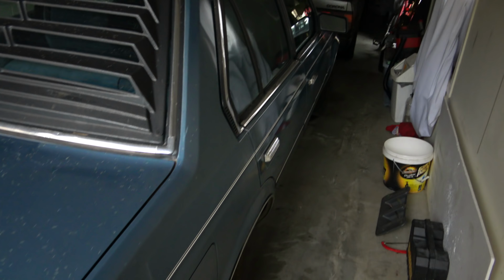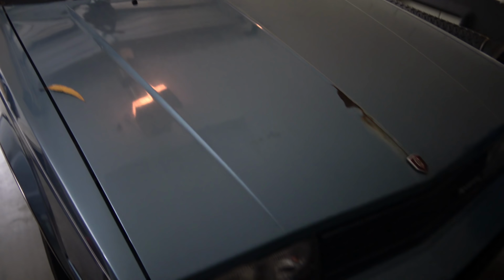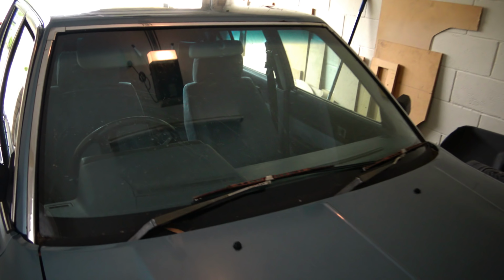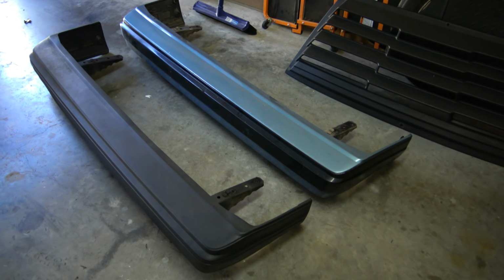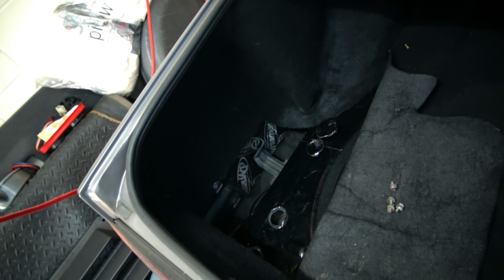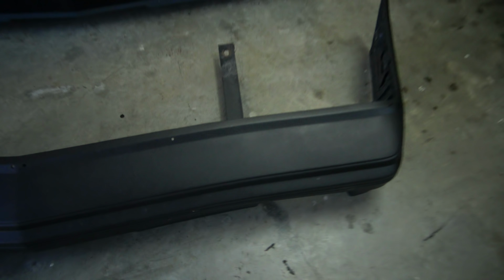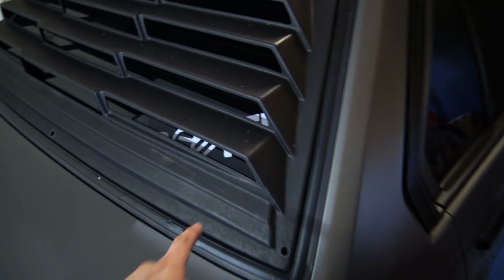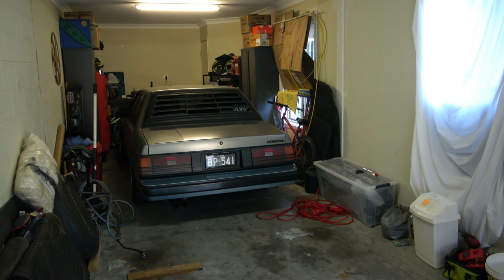Another Dona-Corona Car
Well this is my 6th corona now (not counting the 1968 model) this one just for parts, now a total of 5 cars to make my one what it is
will Soon be painting the bars and then adding my SR corona body kit to the front